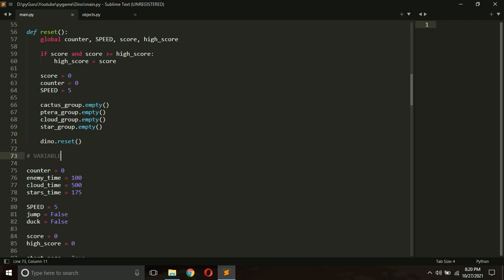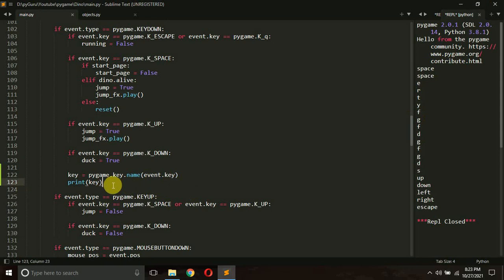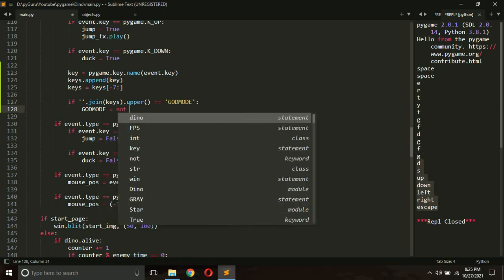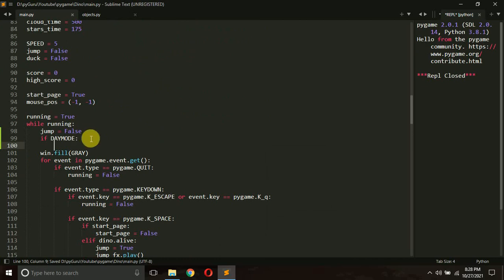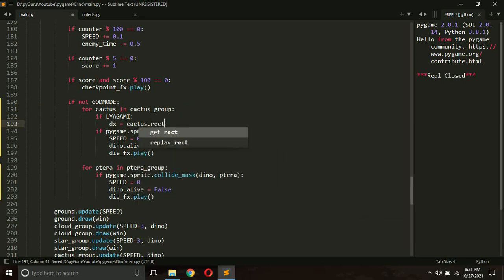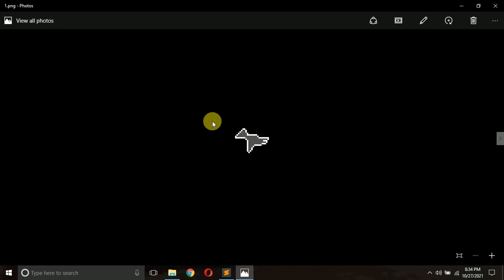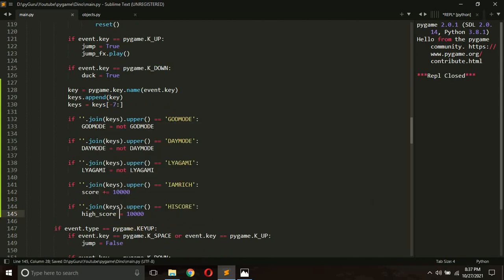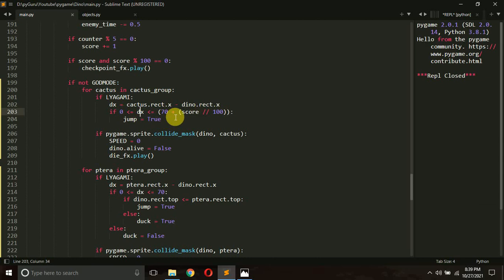Adding Cheatcodes in pygame games | Google chrome Dino clone PART 6 | python gamedev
In this tutorial we will learn to create google chrome dino game clone using python and pygame. Here we will learn how to add cheatcodes in pygame.

pygame cheatcodes
pygame codes 2020
pygame cheatcodes ps4
how to create cheatcodes
cheatcodes in games
creating cheatcodes
google dino cheatcodes
gta sa cheatcodes
google dino clone with pygame
pygame game development tutorial
pygame platformer games
pygame arcade games
making games with python and pygame
python guru
python tutorial
pygame tutorial
chrome dino clone
chrome dino hack
chrome dino cheatcode
dino clone pygame
pygame scrolling game window
how to scroll background in pygame
how to create dino game in pygame
pygame dino game assets
pygame tutorial
pygame examples
pygame android
pygame jumping
pygame sprite animation
pygame menu
pygame collision detection
pygame collide mask
mask collision
accurate collision detection in pygame
python guru